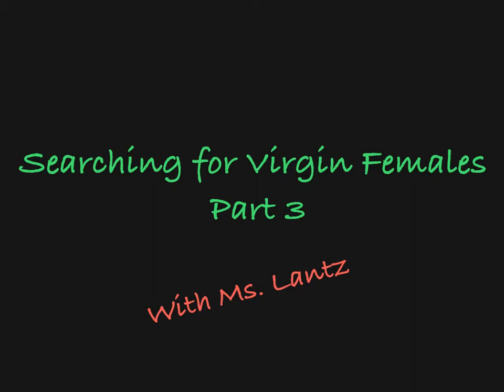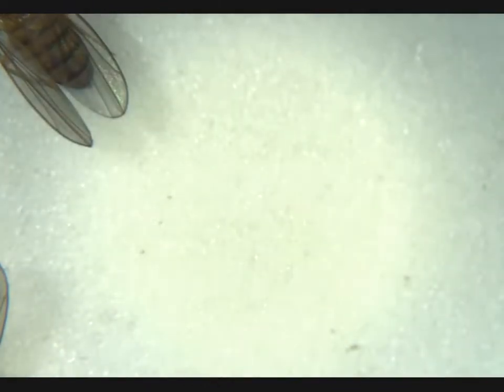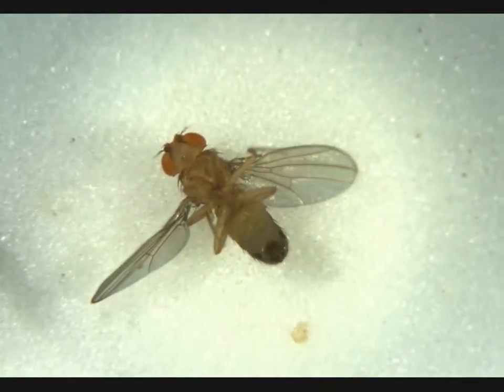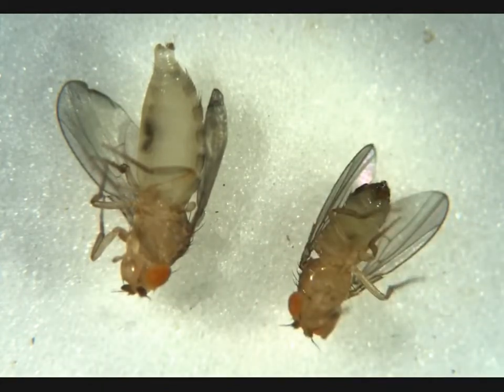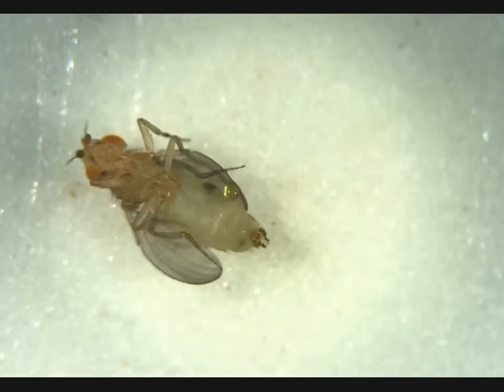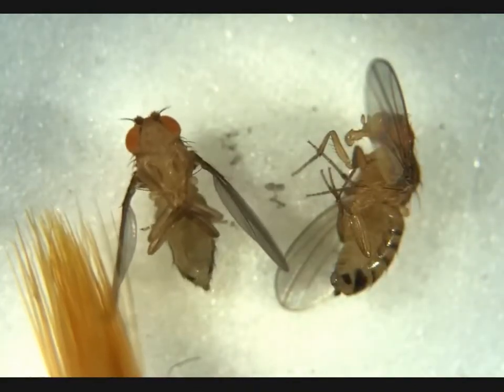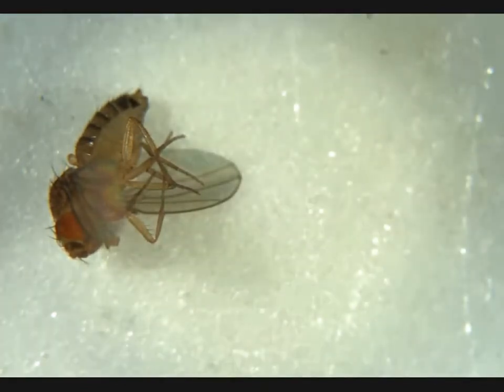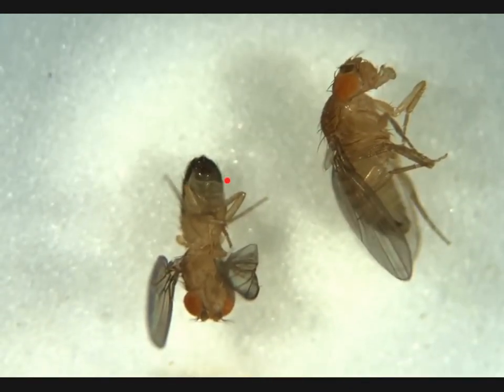Searching for Virgin Female Flies Part 3